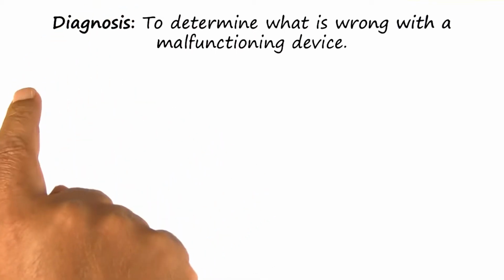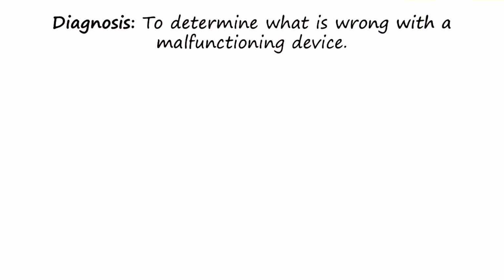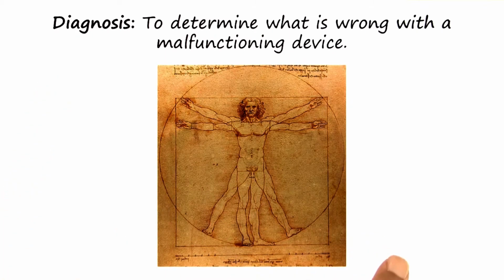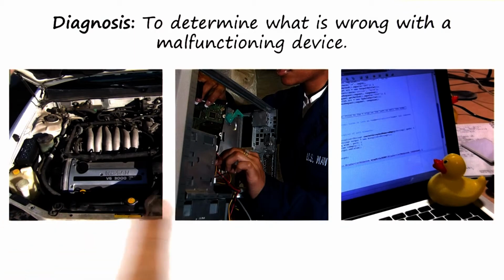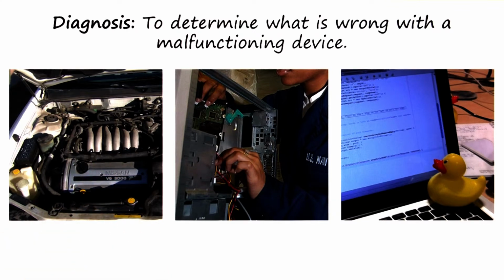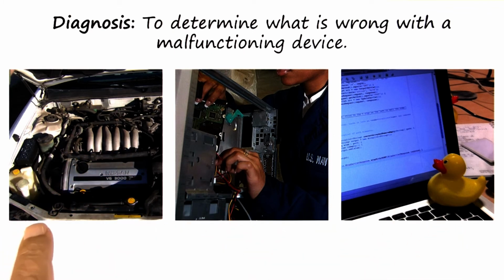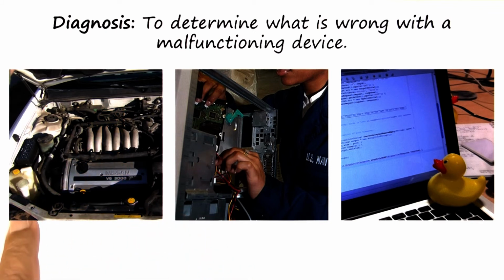Defining Diagnosis - Georgia Tech - KBAI: Part 5